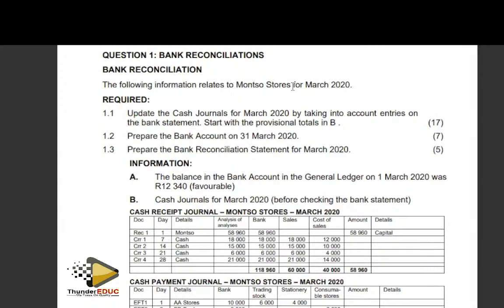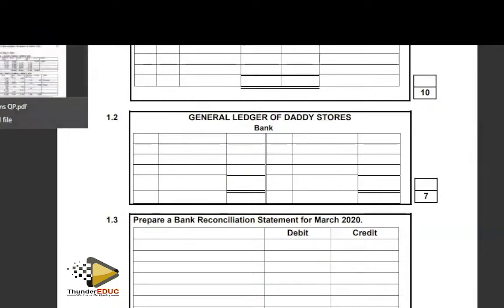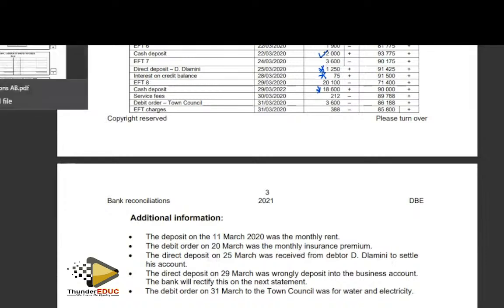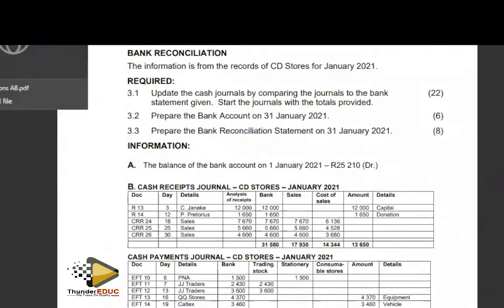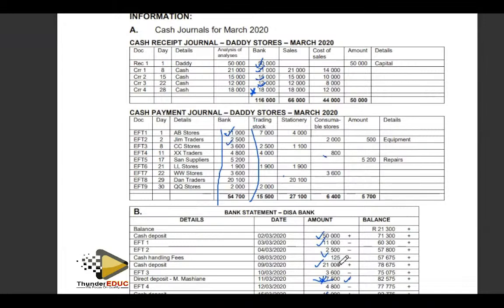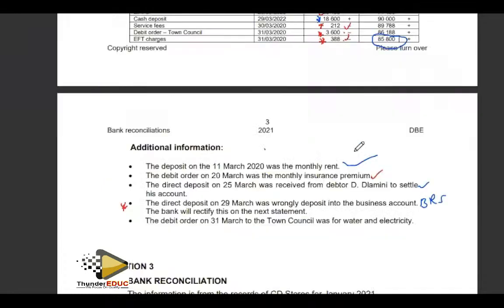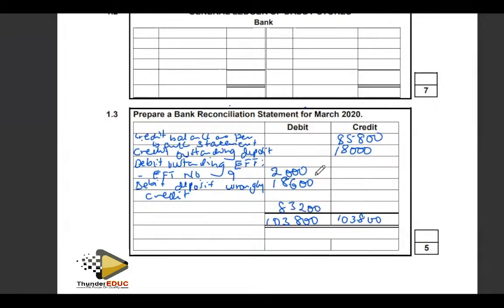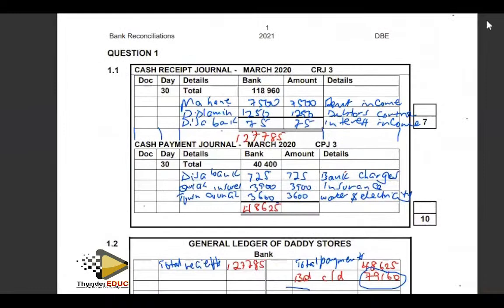BANK RECONCILIATION GRADE 11 ACCOUNTING get answered M ISHAC